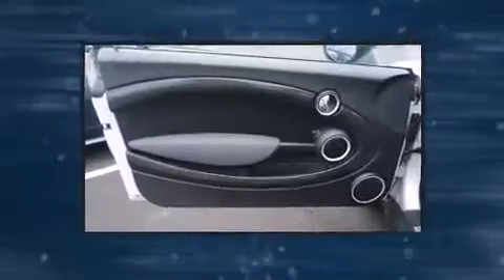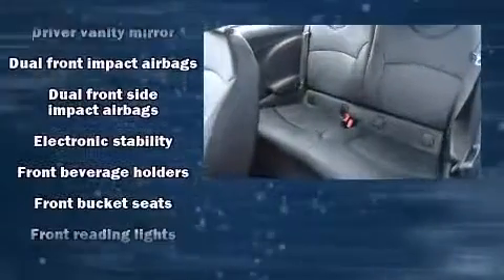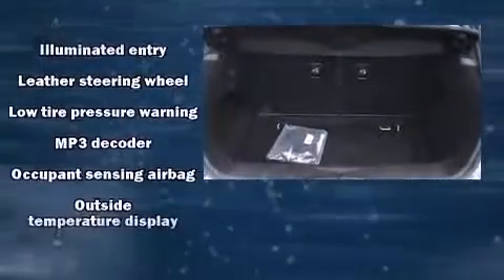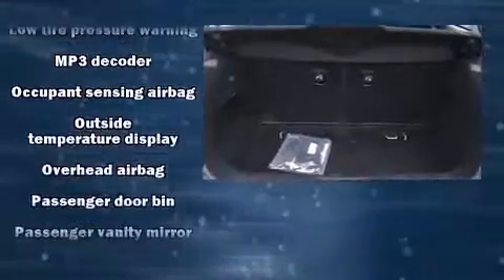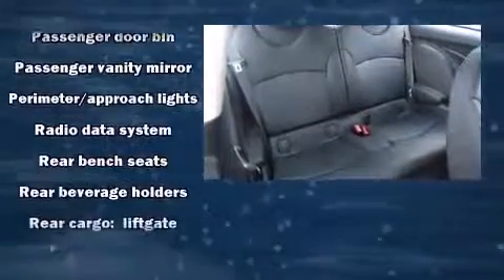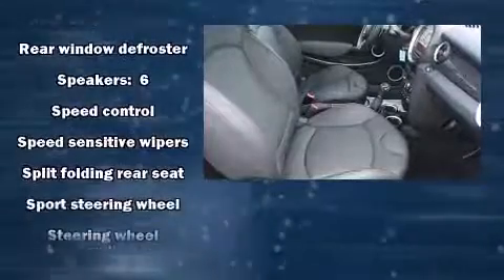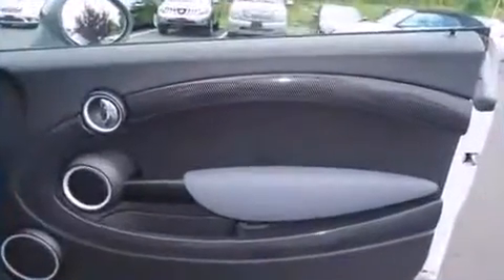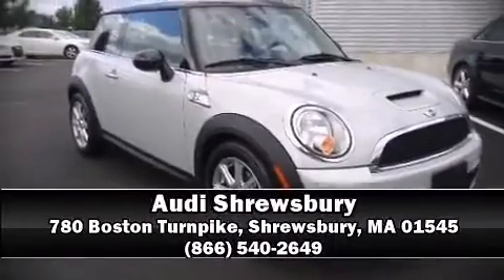2011 MINI Cooper S in Shrewsbury, MA 01545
Audi Shrewsbury
780 Boston Turnpike

You can expect a lot from the 2011 MINI Cooper S. With just over 20,000 miles on the odometer, this is a technologically advanced vehicle for the sport-inclined driving enthusiast! Performance and efficiency are both prioritized thanks to the efficient 4 cylinder engine, providing a smooth and predictable driving experience. Top features include air conditioning, a tachometer, speed sensitive wipers, a leather steering wheel, power windows, remote keyless entry, an overhead console, and cruise control. Storage solutions are integrated throughout the interior, demonstrating thoughtful attention to detail Passengers are protected by various safety and security features, including: dual front impact airbags, front SIDE impact airbags, traction control, brake assist, ignition disabling, and 4 wheel disc brakes with ABS. Various mechanical systems are monitored by electronic stability control, keeping you on your intended path. A Carfax history report indicates just one previous owner. Our sales reps are extremely helpful & knowledgeable. They'll work with you to find the right vehicle at a price you can afford. Stop in and take a test drive!